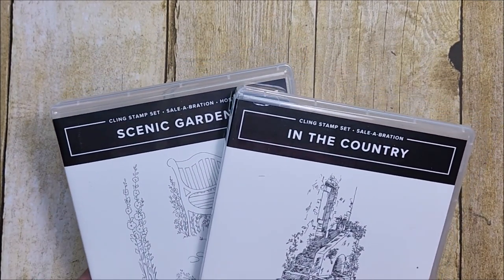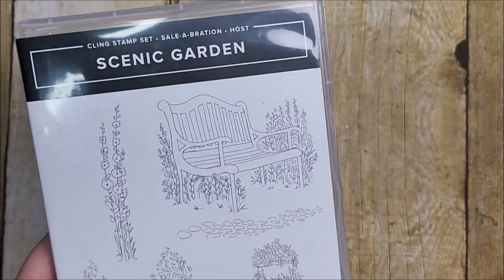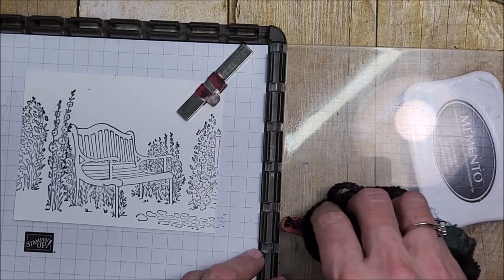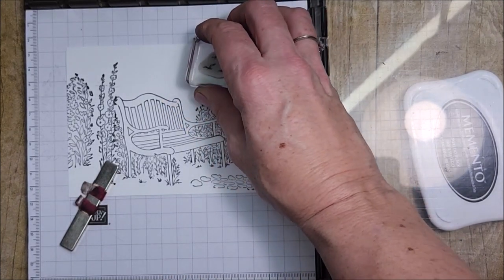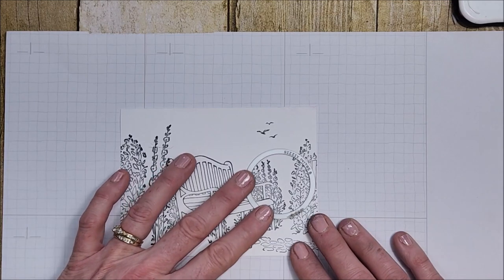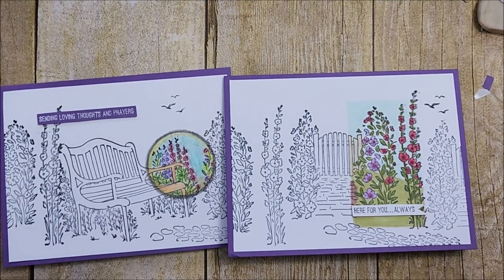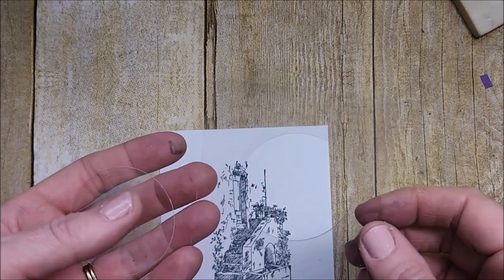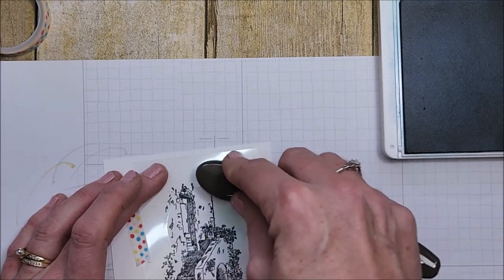Faux Spotlight Technique | 60K Subscriber Giveaway!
Huge thanks to all of my wonderful subscribers - I truly have the BEST YouTube community! To show my appreciation, I'm going to have a little giveaway. I've got a box of goodies filled with products made right here in Nova Scotia (gourmet chocolates, beautiful handmade soaps, etc) as well as Stampin' Up! logo items (shopping bags, tumbler, and other fun items) and a few other surprises tucked in too! I'll announce the winner early next week! Good luck!

😊 Photos, supply list, and project details can be found on my blog post for January 31, 2023

HAPPY STAMPING!
~ Tina

📫 My mailing address:
TINA ZINCK - MACDONALD
B0H 1R0
CANADA